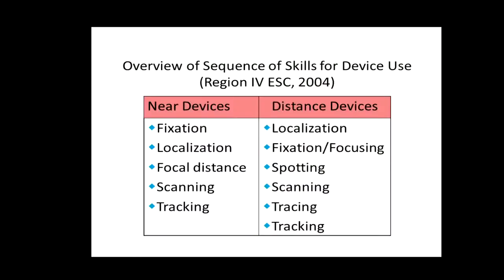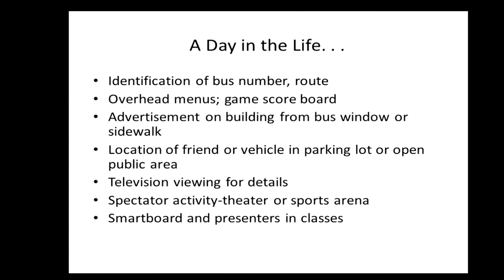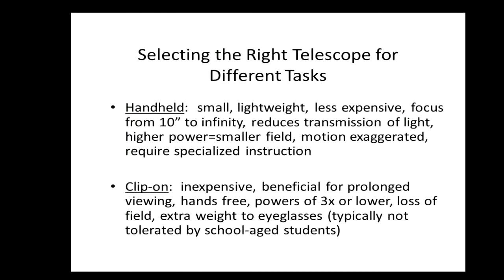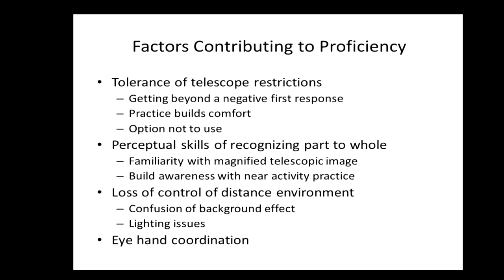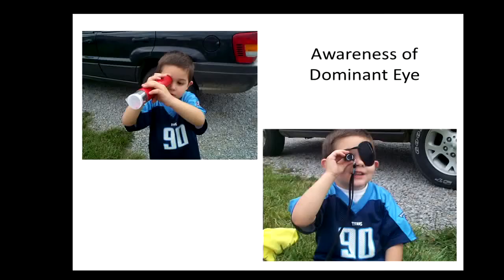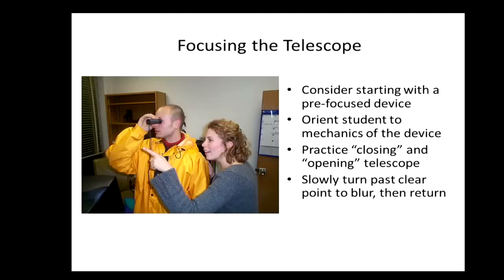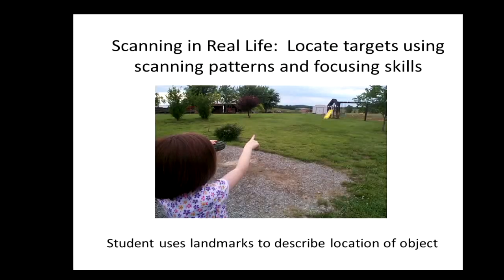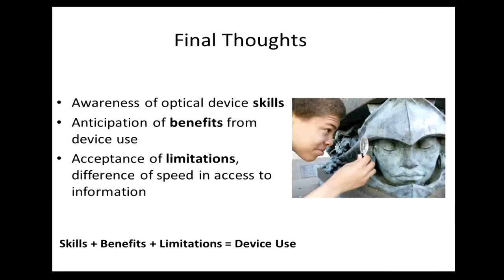Instruction in the Use of Optical Devices Pt 1 B